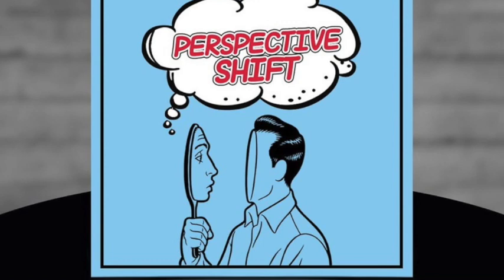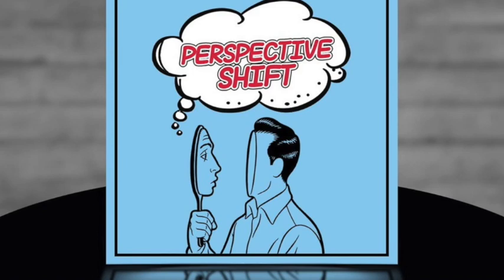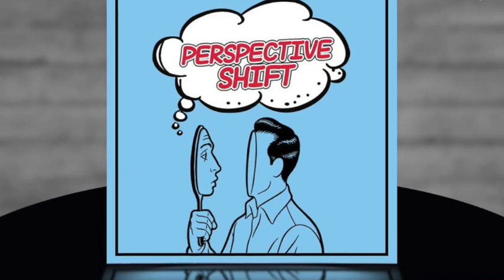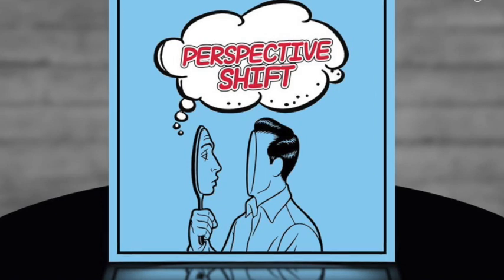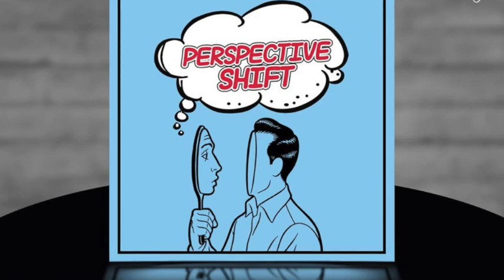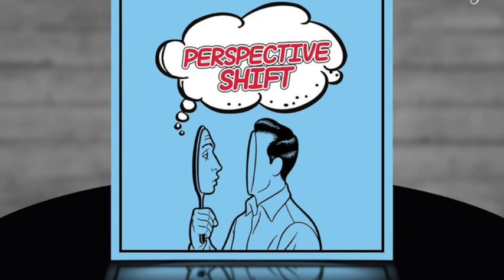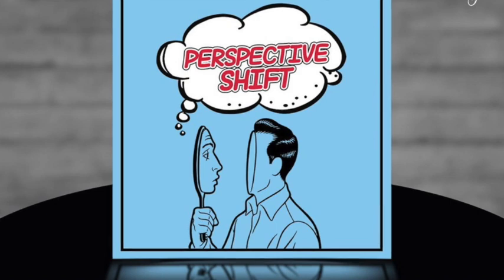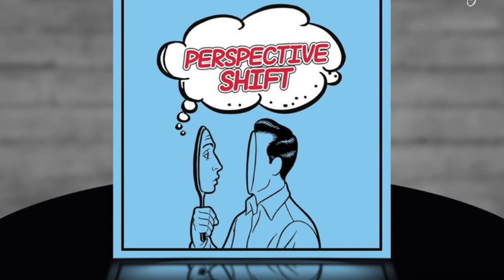Perspective Shift Meditation